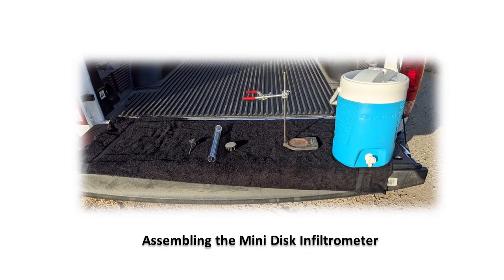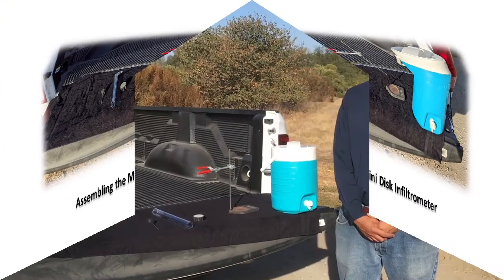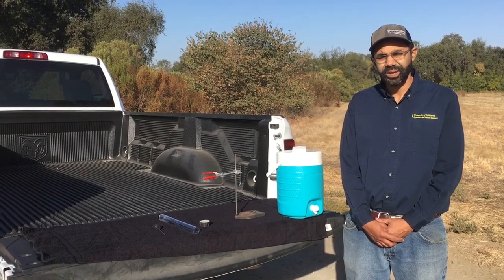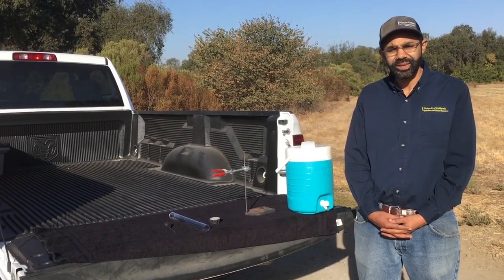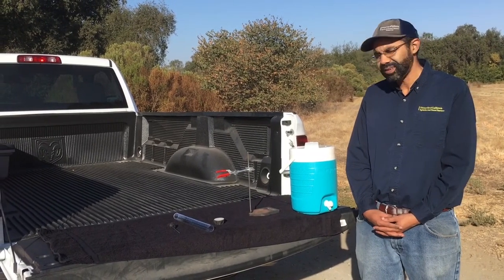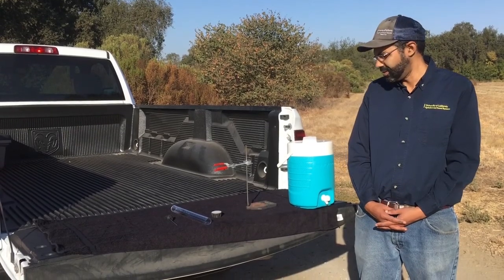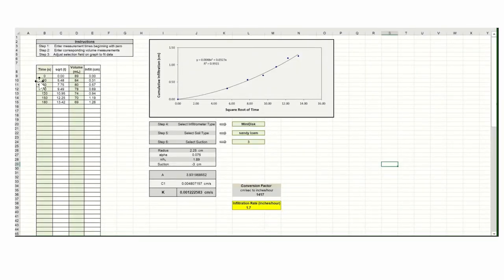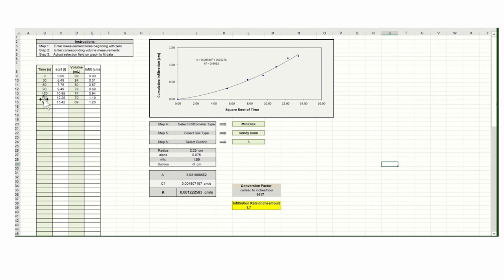In-Field Evaluation of Water Infiltration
Presented by Dr. Anthony Fulford. #HealthySoilsWeek2020